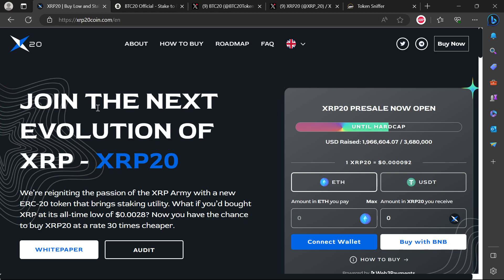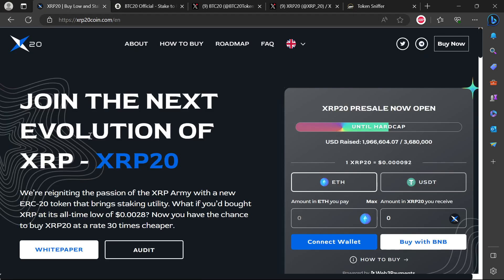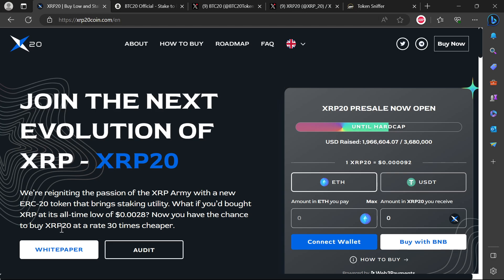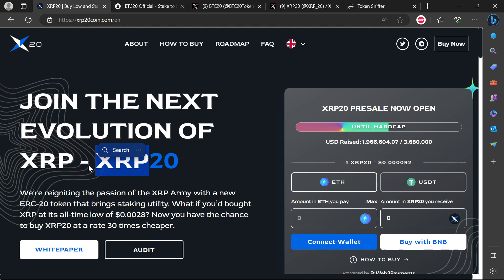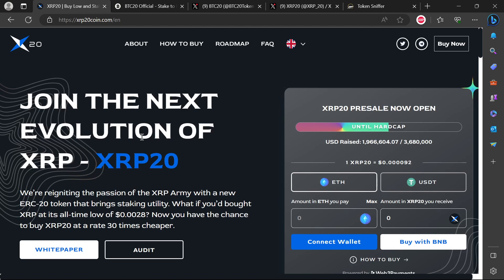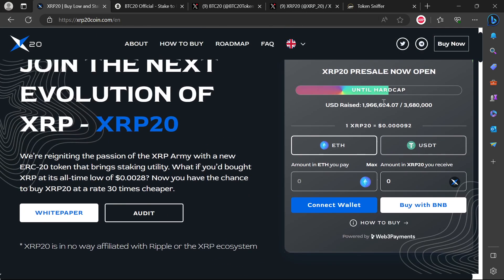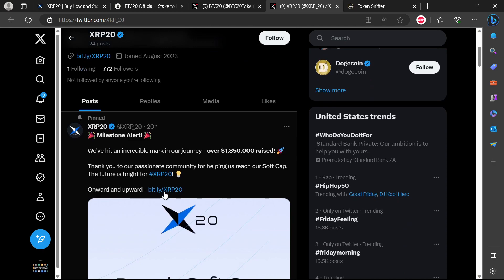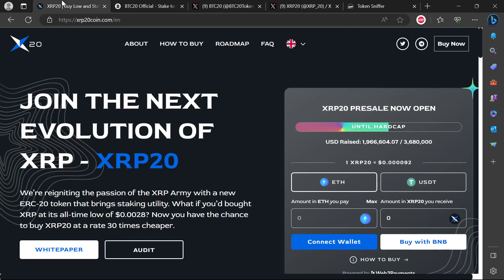XRP20 COIN CRYPTO SCAM ALERT NEWS UPDATE !!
XRP20 BTC20

Today we are looking at  XRP20 BTC20

Video You Should Watch to Increase Your Crypto Intelligence

Crypto Crash vs the Dotcom Bubble of 2000